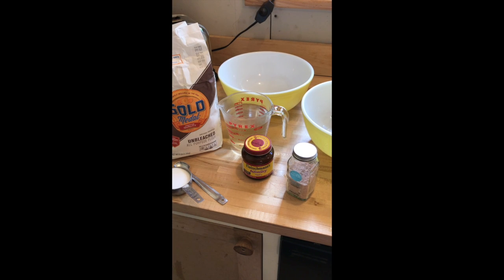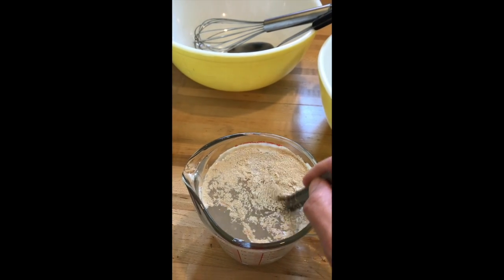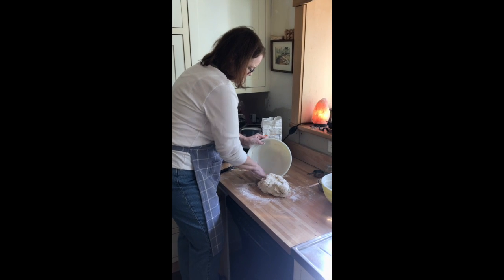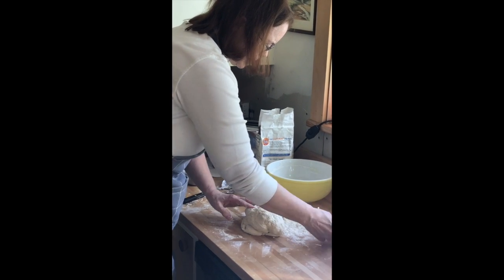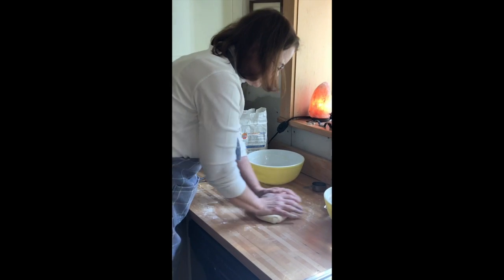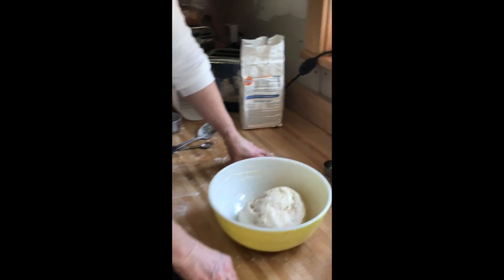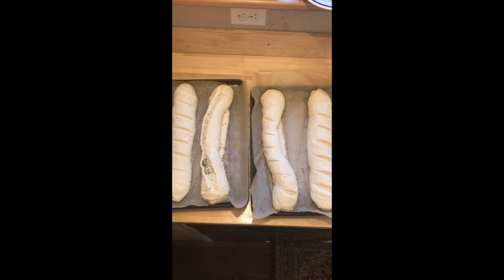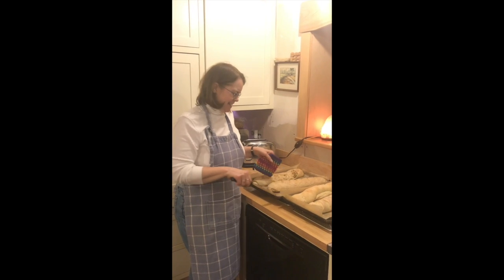How to Make French Bread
This video is about How to Make French Bread